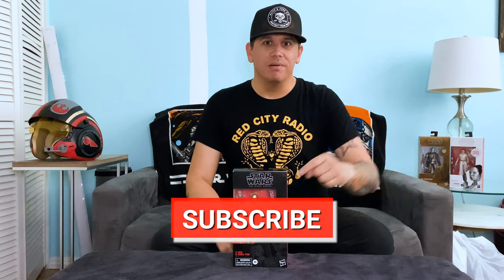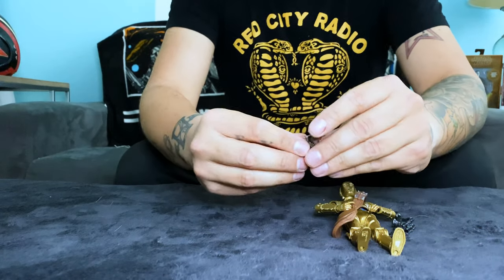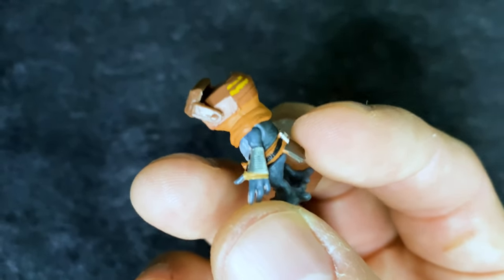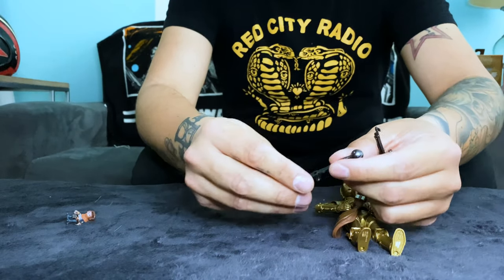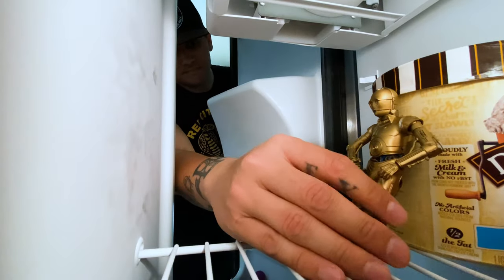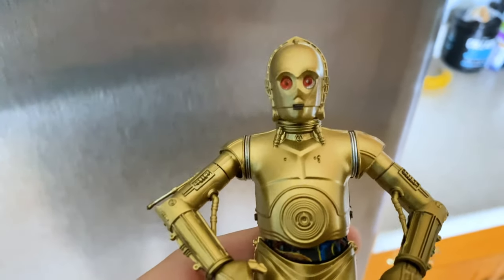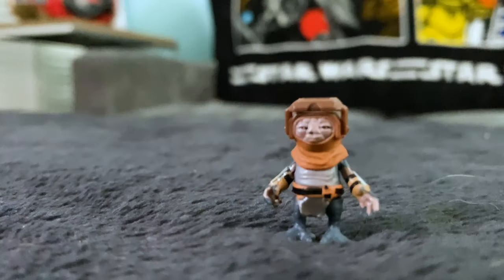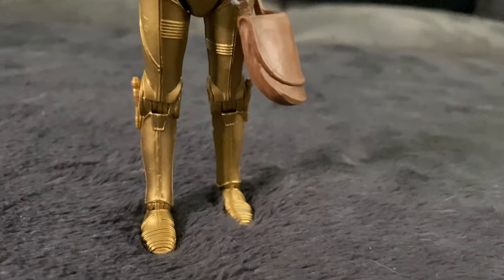Why C3PO toy is in my freezer and BABU FRIK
Why did I put a Star Wars Black Series C3PO toy in my Freezer? Also, Babu Frik is very tiny. These are the things we will go over in this video.

There is a very cool effect when you put this C3PO toy in the freezer. something really cool happens to his eyes.

Also, Babu Frik won us all over in Star Wars: The Rise of Skywalker and now you can have one of your very own. He comes in a two pack Hasbro Star Wars Black Series set with C3PO. Also included are Chewbacca's bandolier and cross bow blaster.

We hope you enjoy this fun video of me putting a C3PO toy in my freezer and a closer look at a tiny Babu Frik.

SONGS:
"Racing Hearts", by Mattie Maguire
"Smartface". by Smartface